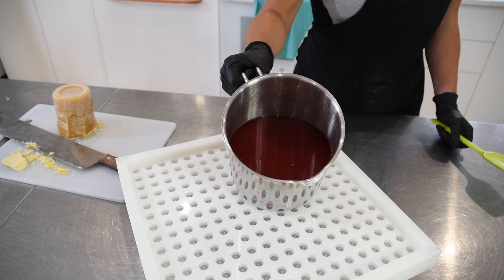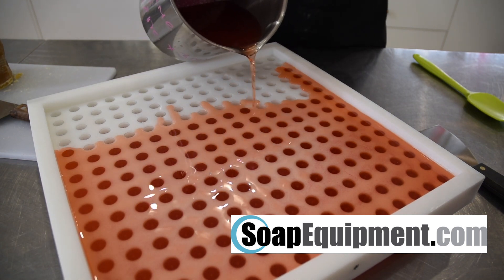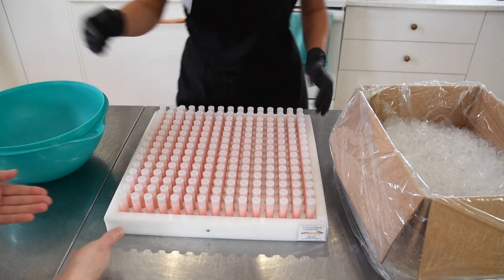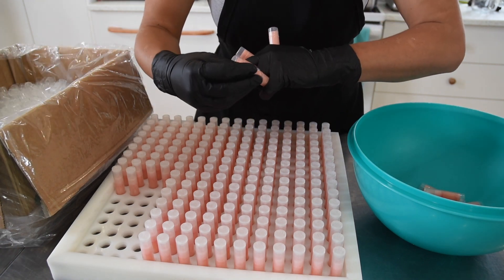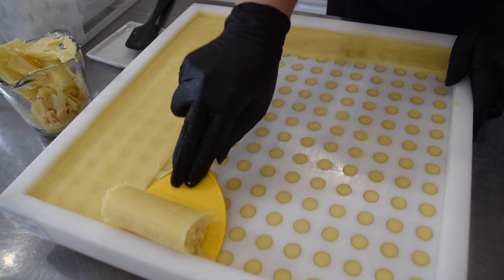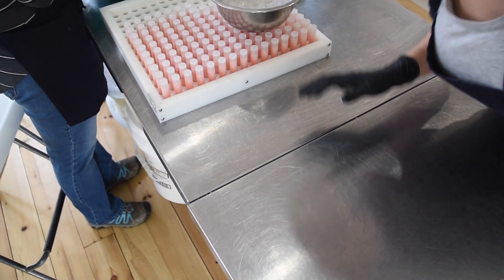Lip Balm Flood Trays by SoapEquipment.com - Equipment Review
Making my first review video for Soap Equipment and testing out their lip balm flood tray that makes 225 lip balm tubes in one pour! We had such an incredible experience testing it out! See for yourself!

To purchase the lip balm flood trays, follow this they have different sizes and can also custom fit your tubes! Give them a call!

To join the Handcrafted Soap and Cosmetics Guild, here is my referral

Thanks to Tina at the Fizz Fairy & Krazycolours Canada for being a Patron of the Suds!

...Mail...
1309 ch de La Verniere
L'Etang-du-Nord, Quebec, Canada
G4T 3G1